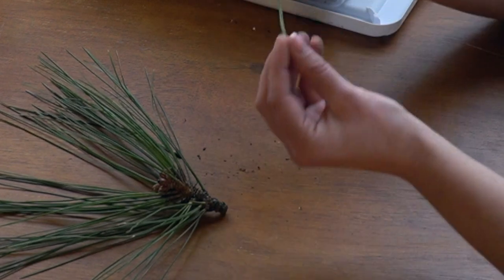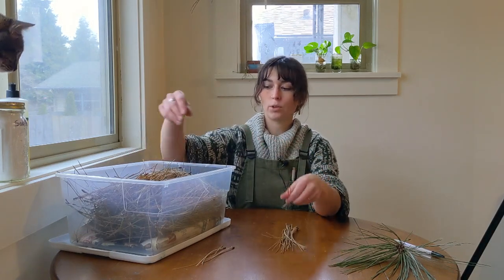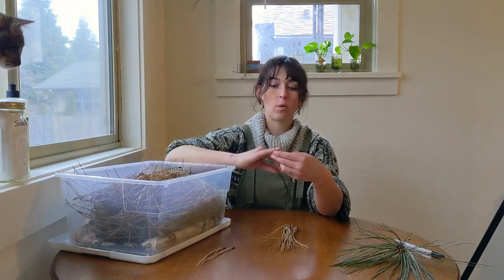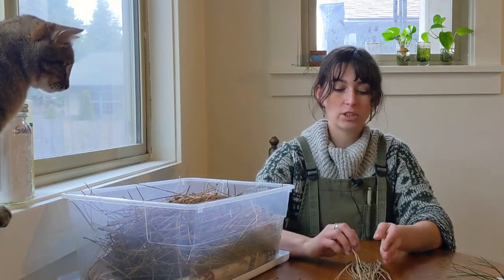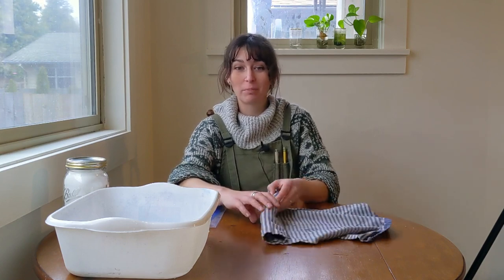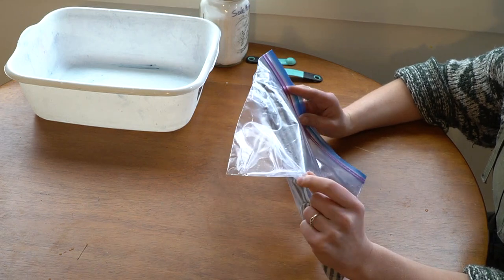Pine Needle Basketry: Gathering and Cleaning Pine Needles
Gathering and cleaning pine needles so you can weave your own pine needle basket.

Join my Basketry Immersion: A Year Long Journey and learn how to weave a series of twelve baskets over twelve months. Each basket builds on previous skills learned.